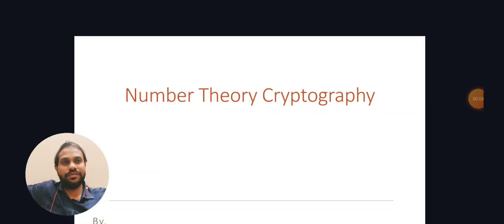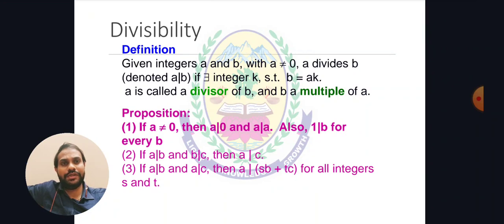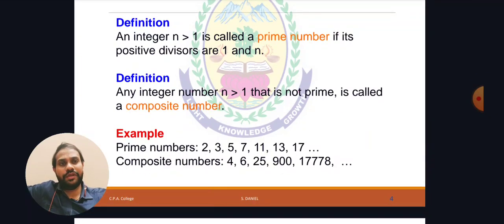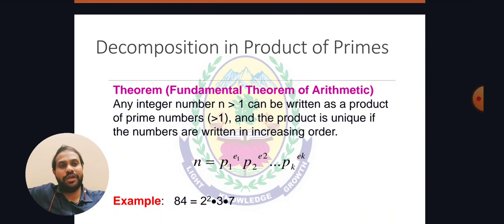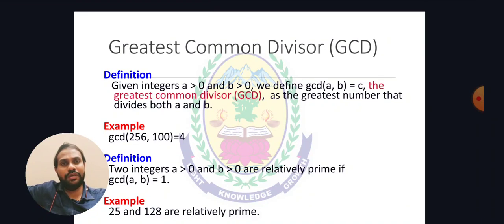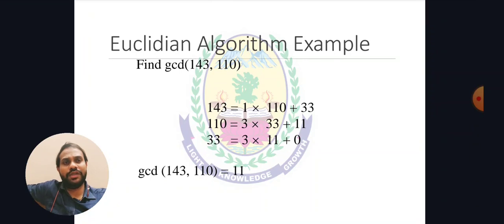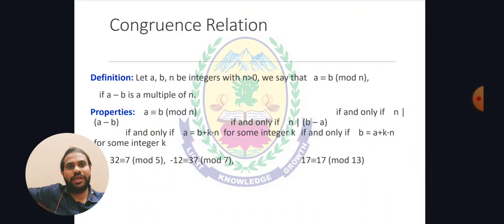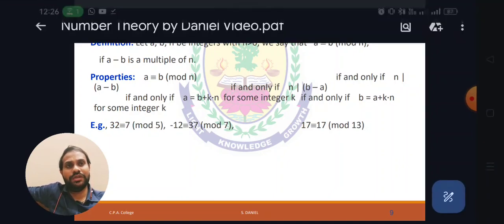Number Theory and Cryptography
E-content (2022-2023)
Title : Number Theory and Cryptography
Author: Mr. S. Daniel
Department: Mathematics
CPA College,
Pankajam Nagar,
Bodinayakanur.